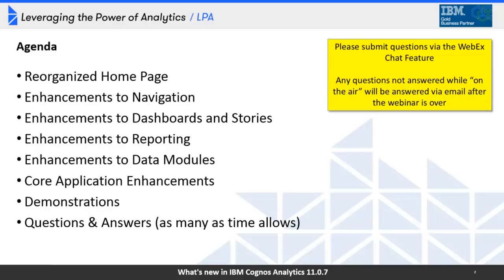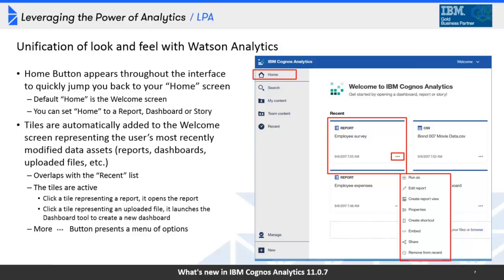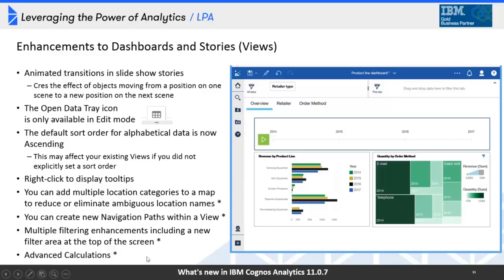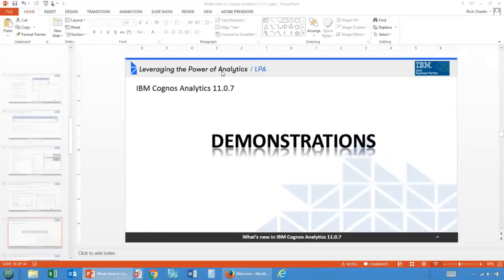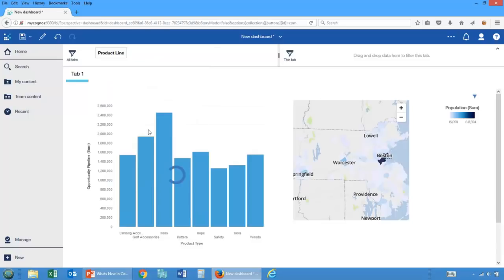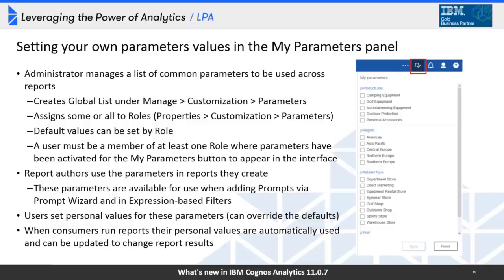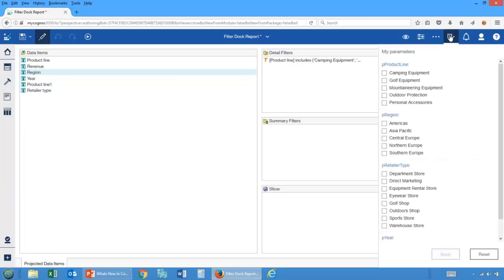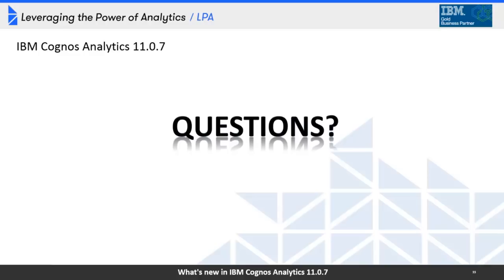Whats New in Cognos Analytics v11.0.7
IBM has released Cognos Analytics version 11.0.7.

This webinar will review and discuss v11.0.7 new features and functionality, including:

Powerplay 11 (Powerplay Transformer, Powerplay Studio, Powerplay Client)

Revamped and reorganized home page and menus

Revamped Data Modules interface along with filtering and data grouping enhancements

Many dashboard filtering enhancements including showing filter information below the title, top/bottom count percent, and filter based on conditions

New mapbox maps in reports

Interactive filtering in reports

Setting your own parameter values for reports in the new My Parameters panel

Ability for  administrators to create and maintain a list of standard parameter names to be used across different reports

New logging options

And more